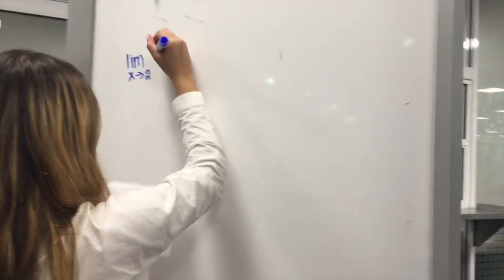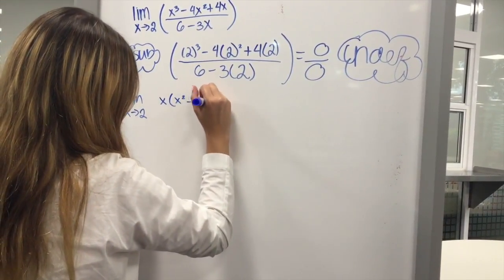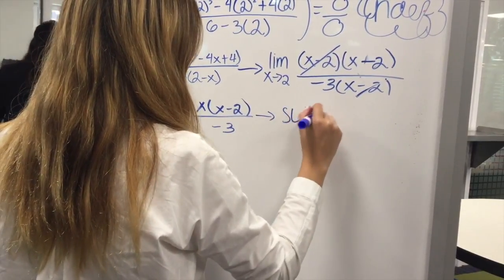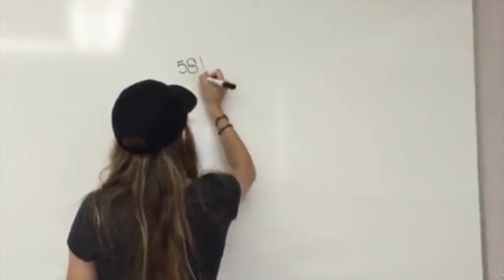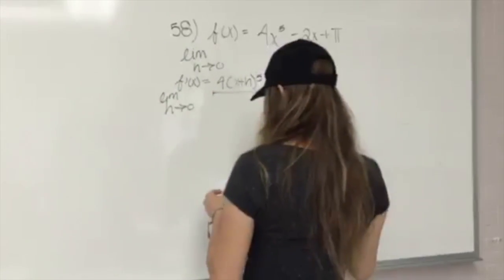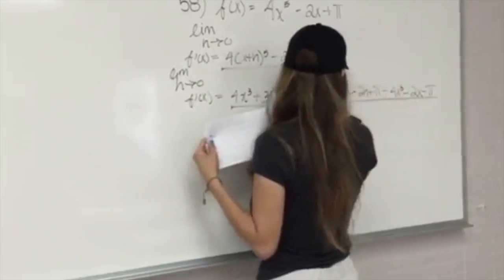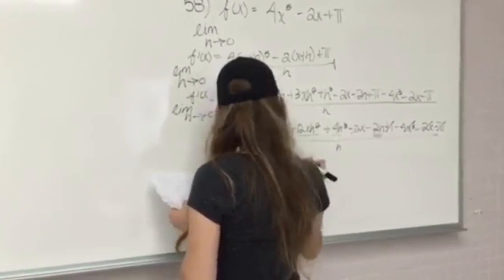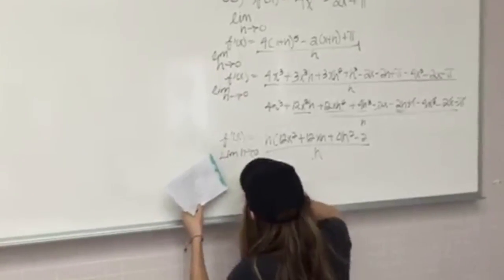Math Partial Project Alma & Camila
This video is about Math Partial Project Alma & Camila